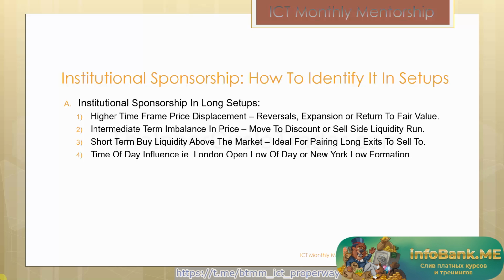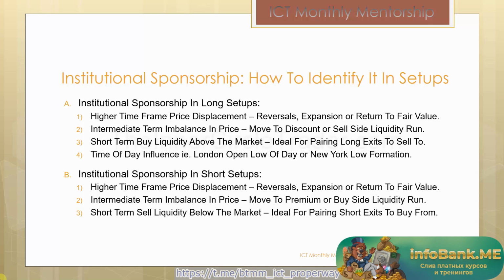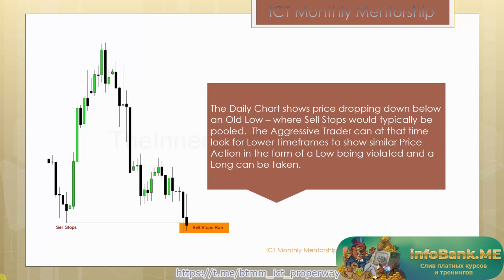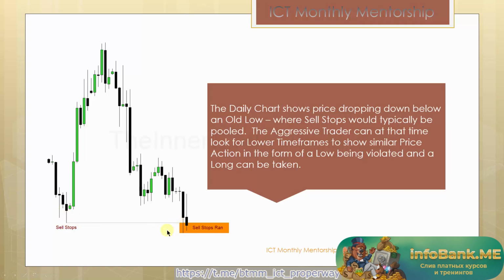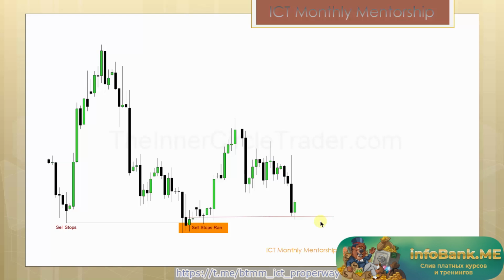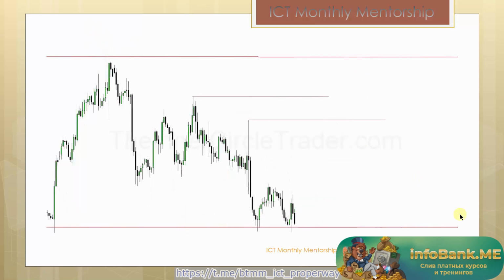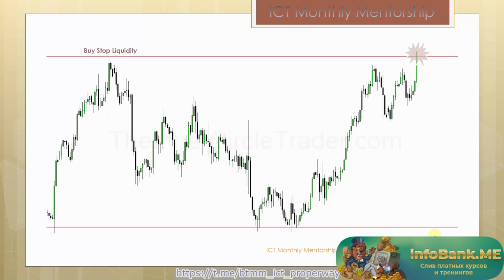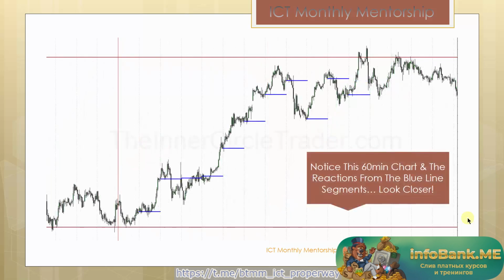09 Institutional Sponsorship How To Identify It In Setups